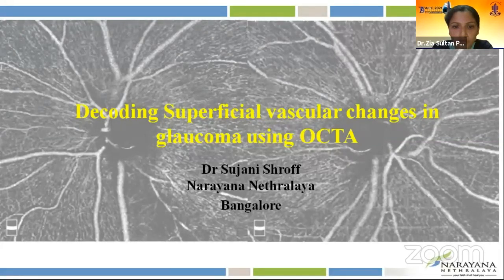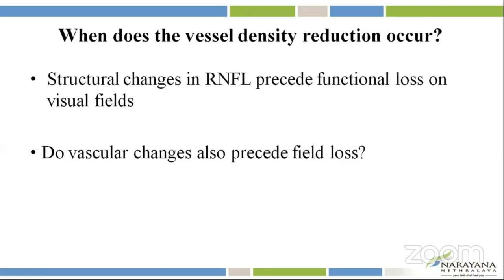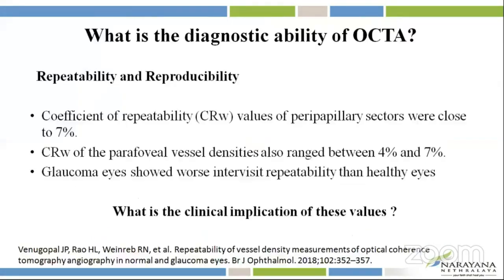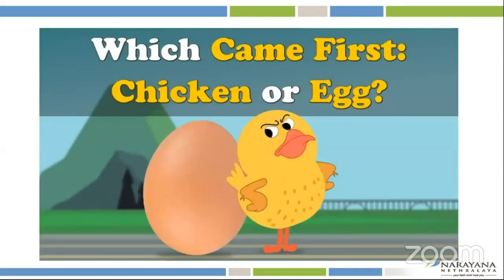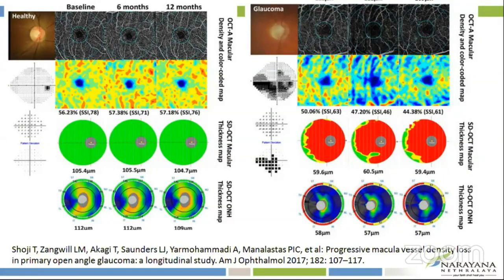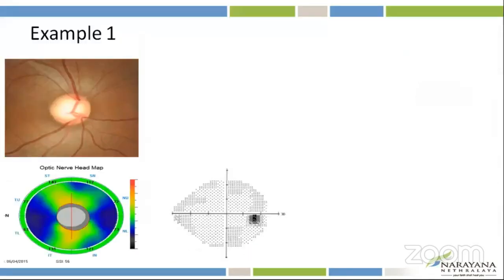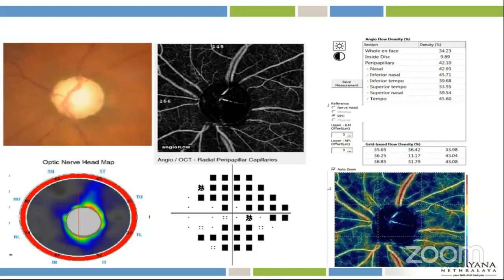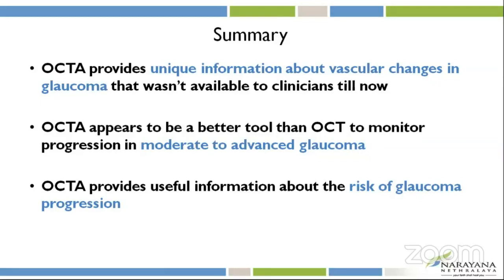AIOC2021 - IC248 - Topic - Dr Sujani Shroff